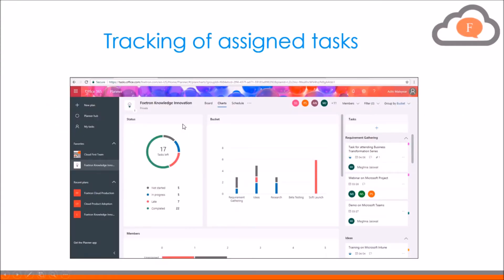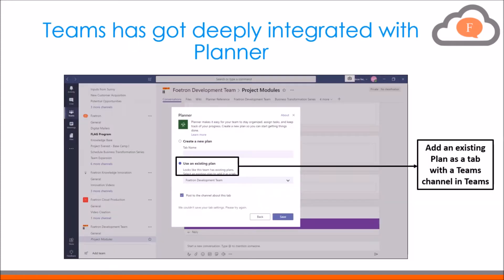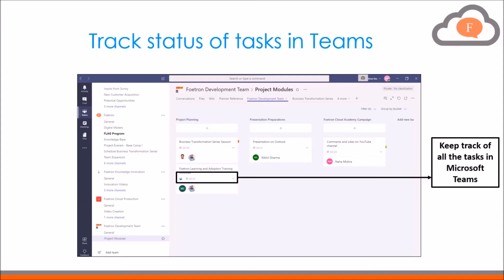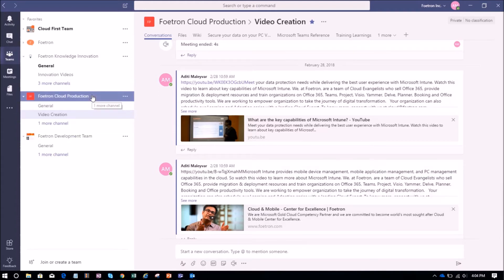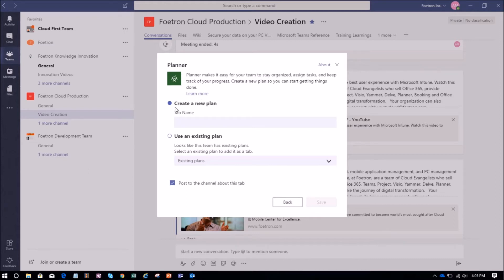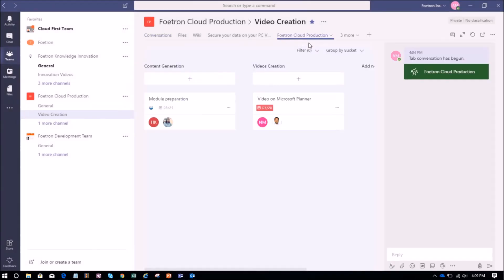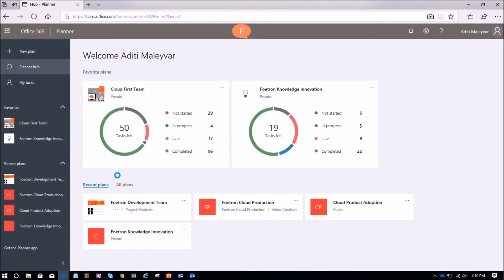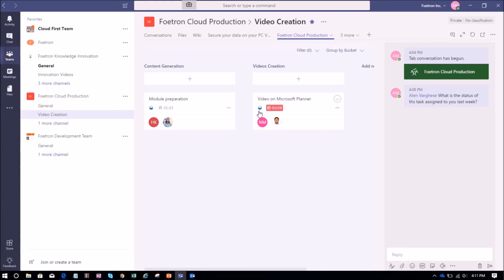How Planner has been integrated with Microsoft Teams?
Microsoft Planner is a task and knowledge management tool available in Microsoft Office 365 subscription. Other than assigning tasks and tracking of tasks status , You can now integrate an existing plan with Teams so that you can discuss on your tasks within Teams itself as well. In this video, we'll show how Teams has been integrated with Planner in Microsoft Planner.